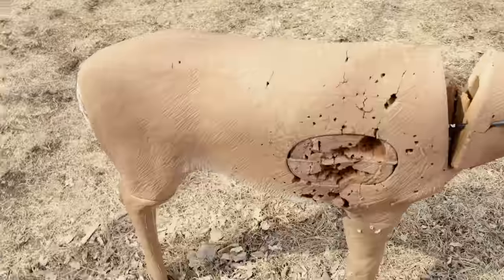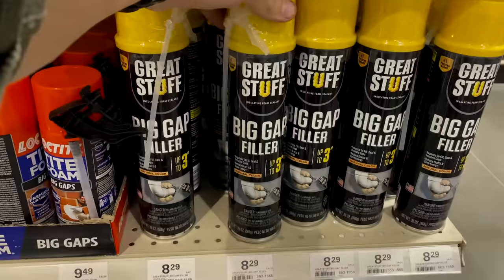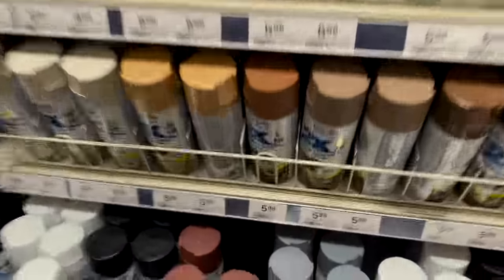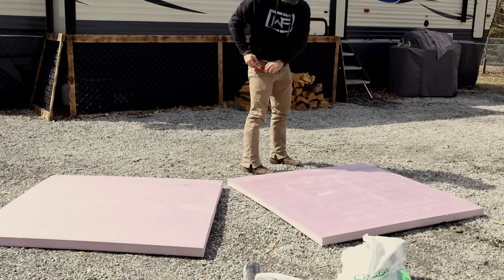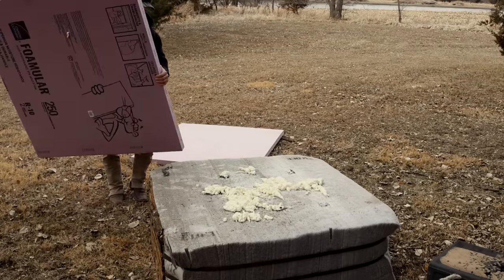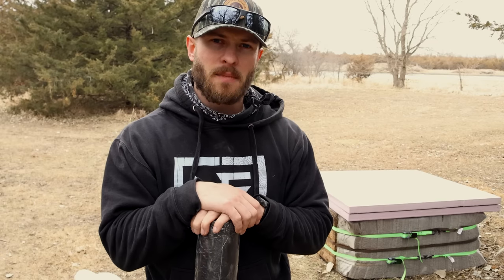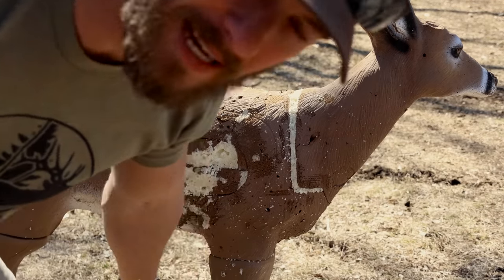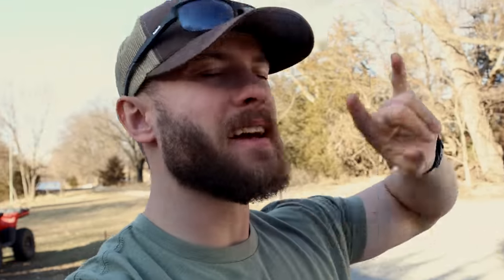I Repaired my Archery Targets (FOR CHEAP)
Here is my step by step DIY archery target repair!!

My CAMERA Gear:
My Main Camera
My Favorite Action Camera
Best DO IT ALL Lens RF 18-150mm
Best HUNTING Lens RF 24-240mm
My Long Lens Tamron EF 18-400mm (Needs EF to RF Adapter below)
Adaptor for EF Lens
My Favorite Wide Angle Lens (needs EF to RF adapter above)
50mm Lens (Trophy Photos)
My Favorite shotgun Mic
My Favorite Wireless Lav mic
My Favorite Tree Stand Camera Arm
My Favorite Tripod
Camera Case

Other GEAR:
My Editing Laptop
Laptop Case
My Editing Software - Final Cut ProX
Beginners Camera (Something to learn on and upgrade later
My Favorite Sleeping Pad
My Favorite Freeze Dried Backpacking Meals